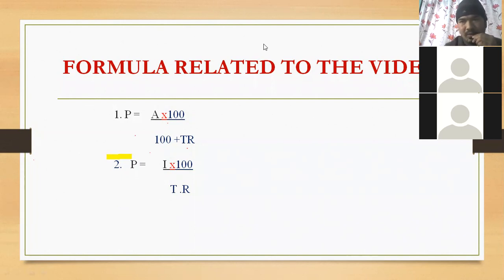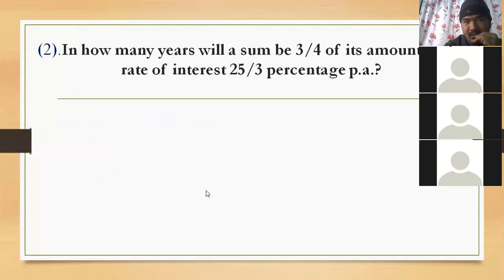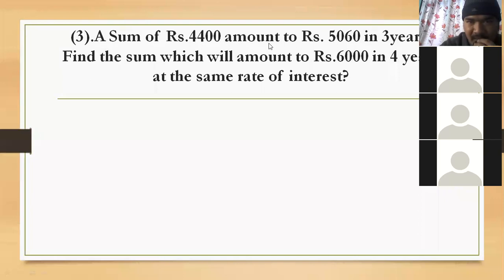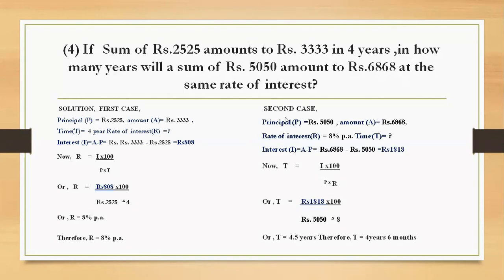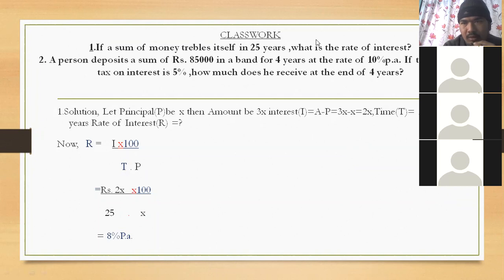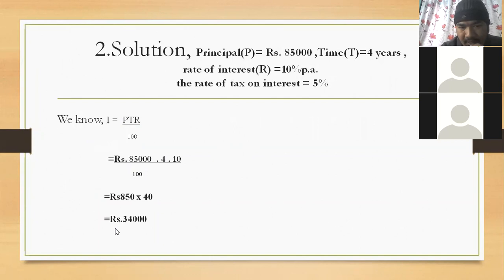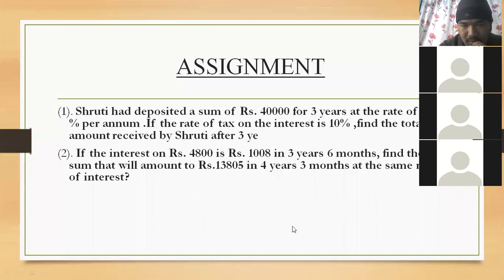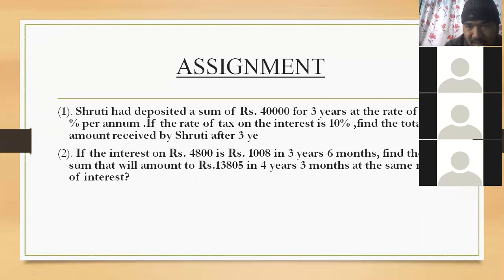HOW TO FIND PRINCIPAL WHEN AMOUNT,TIME AND RATE OF INTEREST ARE GIVEN?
HOW TO FIND PRINCIPAL WHEN AMOUNT,TIME AND RATE OF INTEREST ARE GIVEN? AND
METHOD OF FINDING TAX FROM INTEREST IS ALSO INCLUDED IN THIS VIDEO.